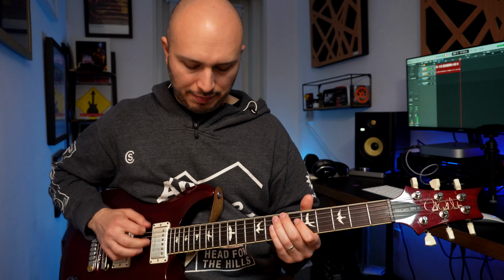The “Covers Everything” FM3 Preset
For all the cover band musicians or people who want to mess around with a fun preset!

0:00 intro
2:49 clean
4:00 blues
6:08 bluesier
7:43 big fat pillow tone
8:18 rock

LINK TO TWEED TWIN FM3 PRESET I'M USING FOR THIS VIDEO